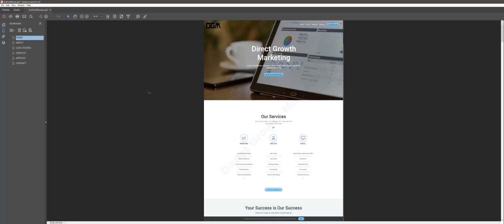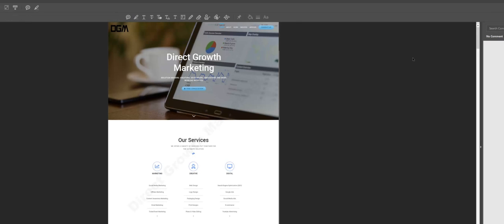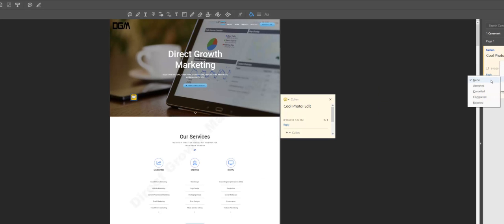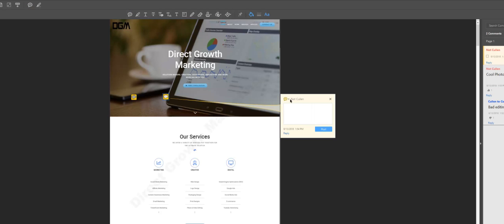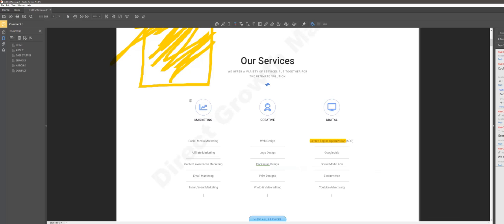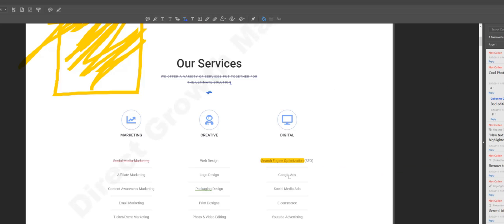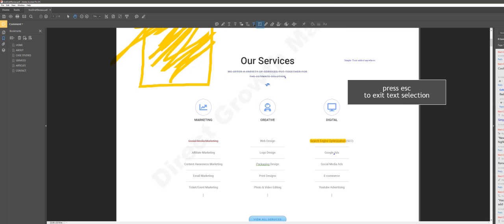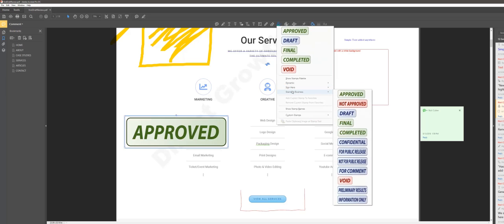How to use the commenting tools in Adobe Acrobat DC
The video itself became distorted during editing. Sorry about that, adobe captivate doesn't allow over 3200x width resolutions which after recording wouldn't let me scale down. Hence why it is partially cut off and the failed pan attempt i made.